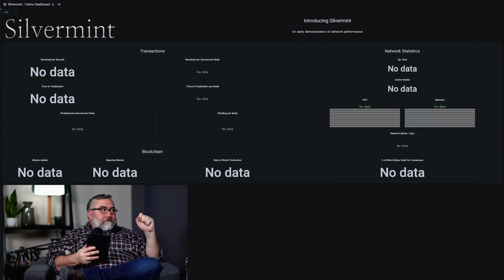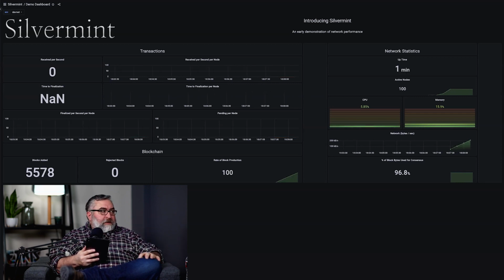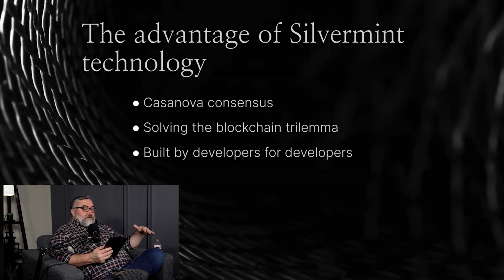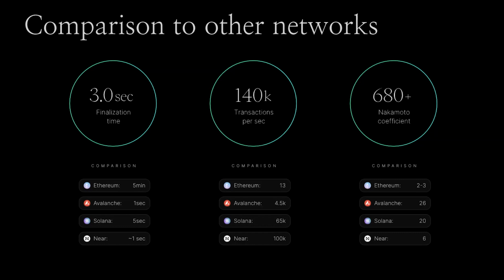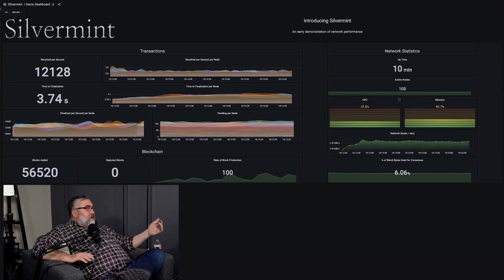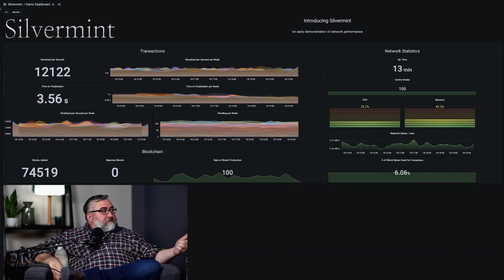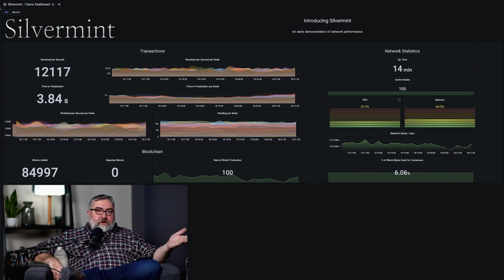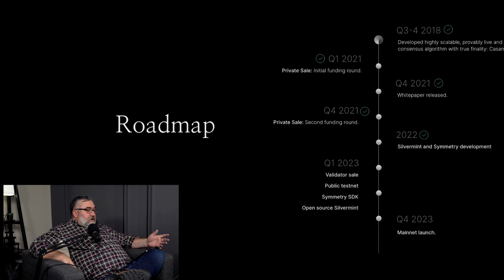An Early Demo of Silvermint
We were heads down in 2022 building the Silvermint node. We're pleased to share an early demo of a Silvermint network showing the capacity to efficiently scale to 140K TPS.